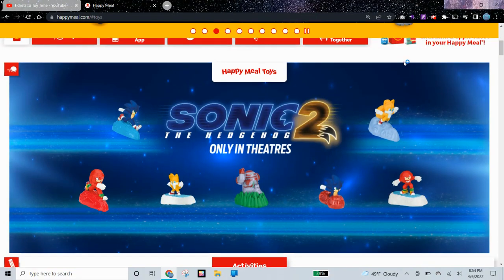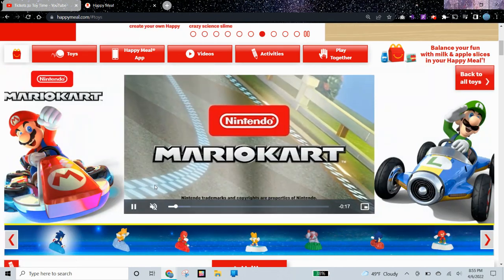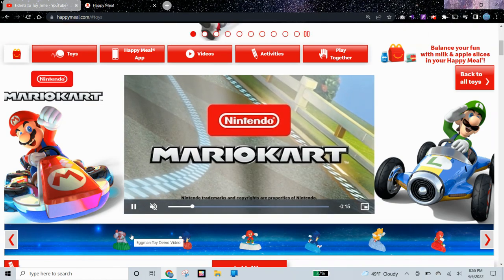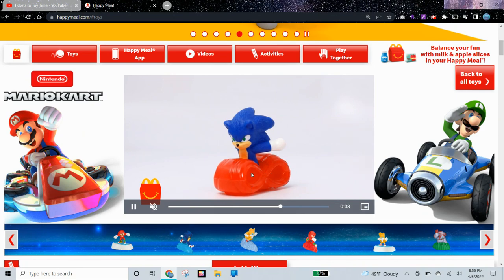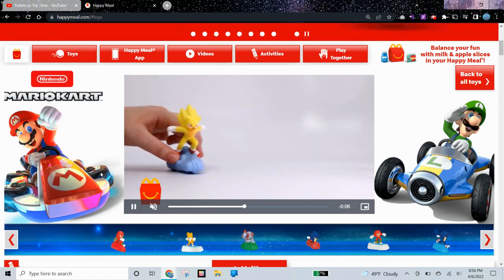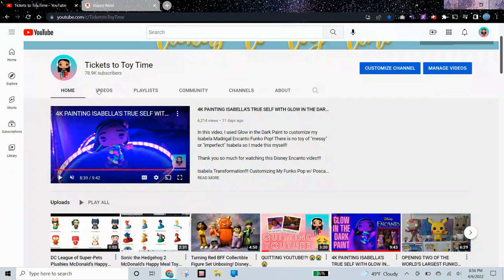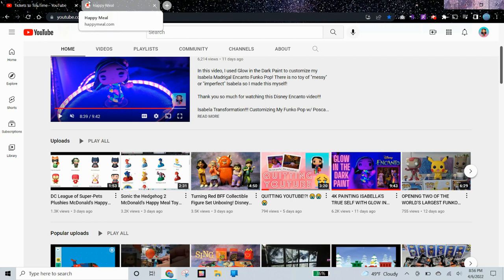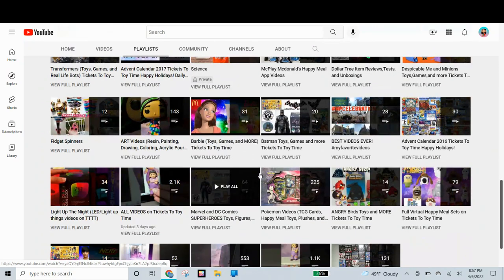Sonic The Hedgehog 2 McDonald's Happy Meal Collectibles Are Here! April 2022!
Click this link to see where you can buy Encanto toys (Happy Meal, Funko Pop, Mini Figures, and more)

4K Disney Pixar Luca Happy Meal Toy #7 Luca Paguro Color Changing Toy Human to Sea Monster Test!

4K Scooby-Doo Happy Meal Toy #3 Daphne Bobble-Head! WE ARE GETTING SCOOB HAPPY MEAL TOYS IN THE US!